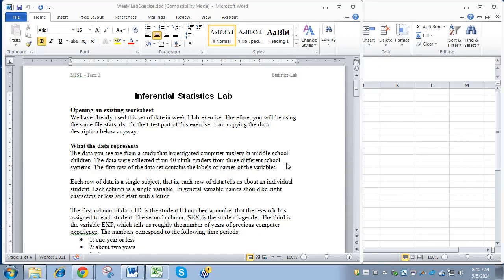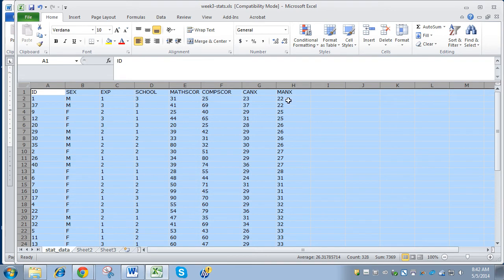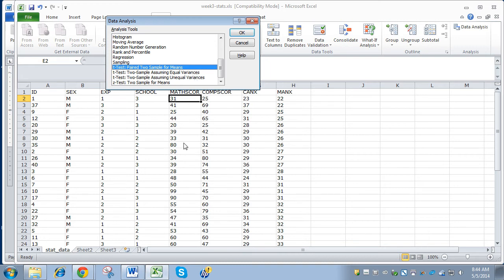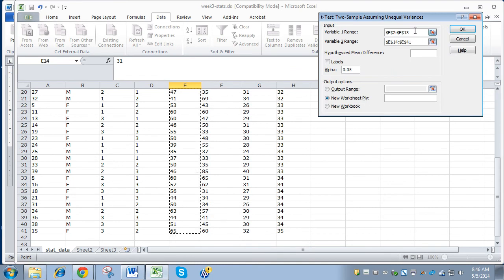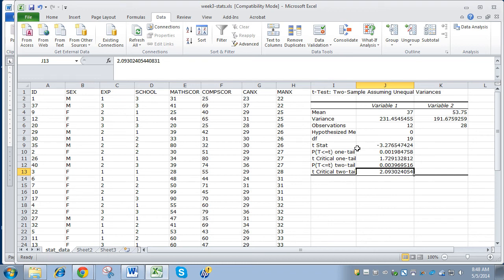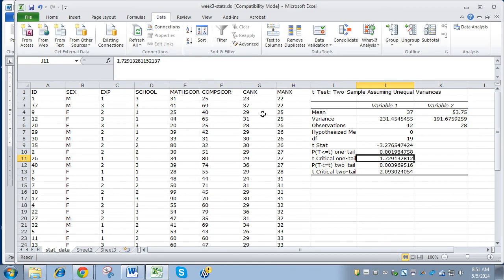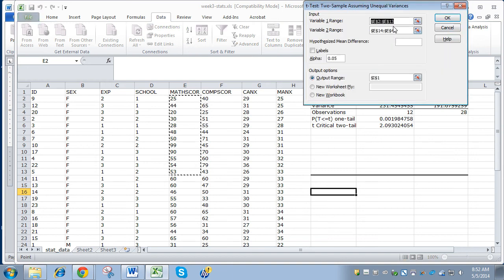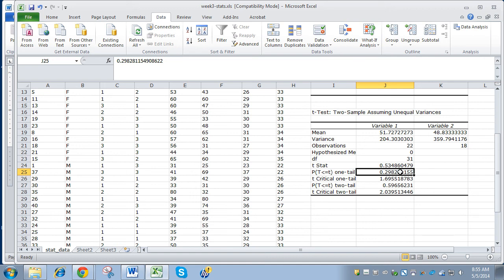IST622 - Week 3 - t-Test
Examples of conducting a t-test in Excel.